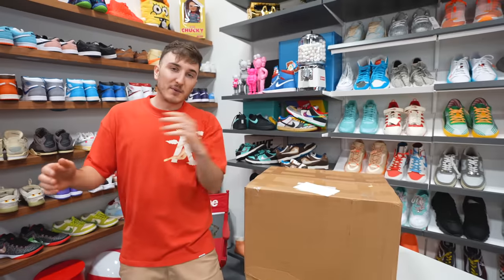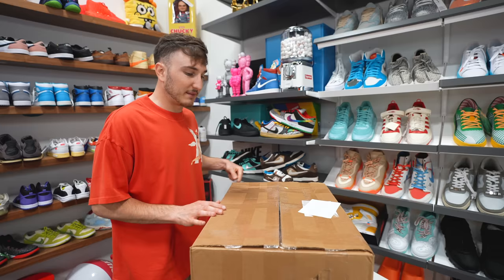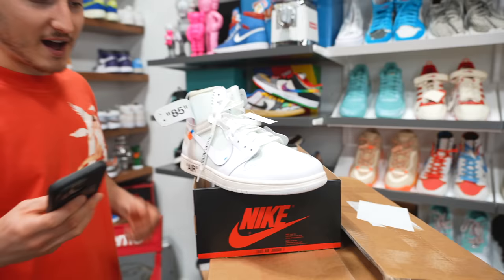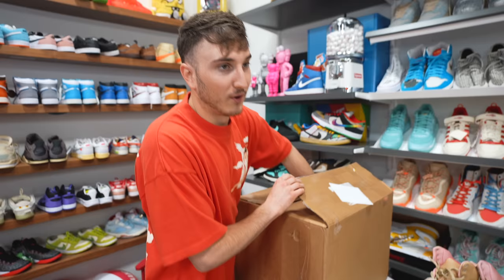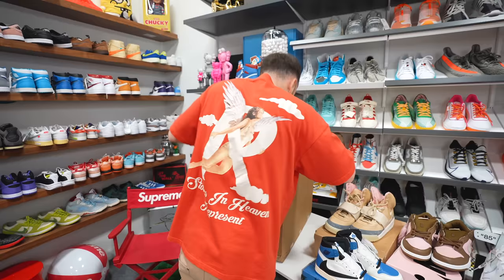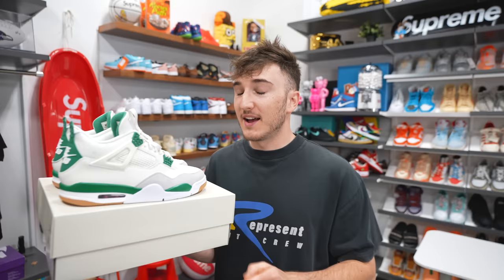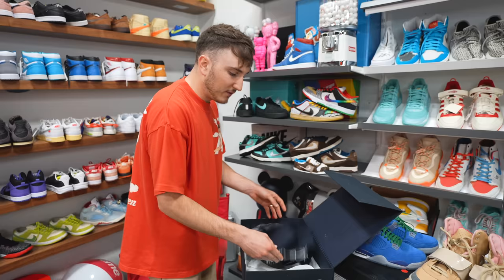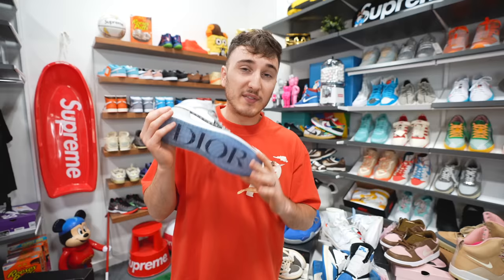Unboxing A $20,000 Sneaker "Beater Box"...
WE WILL BE LIVE ON WHATNOT SUNDAY APRIL 16th AT 12 PM EST!
Save the stream here!

1. Follow @Whatnothype
2. Save the livestream here!

3. Follow @HarrisonNevel on instagram
4. Comment on this post tagging 2 friends!

Winner will be picked On April 20th 2023 on my instagram stories! You can view the GIVEAWAYS highlight on my instagram to also see previous winners.